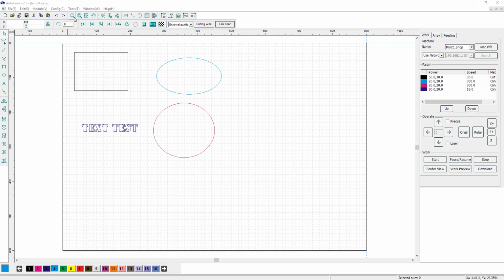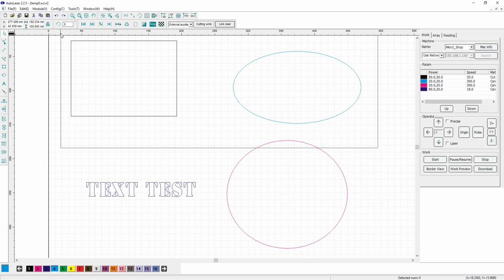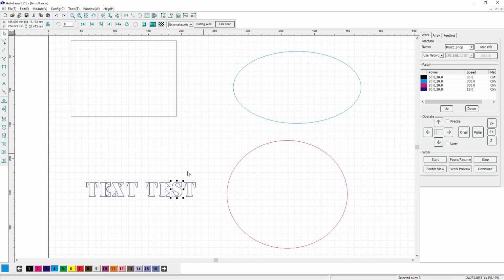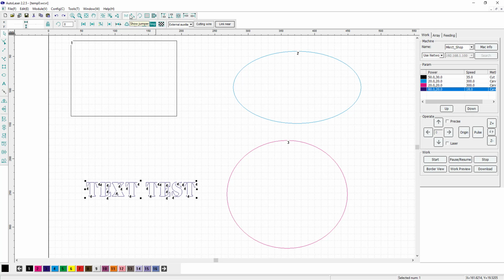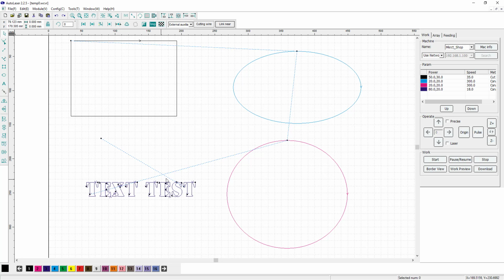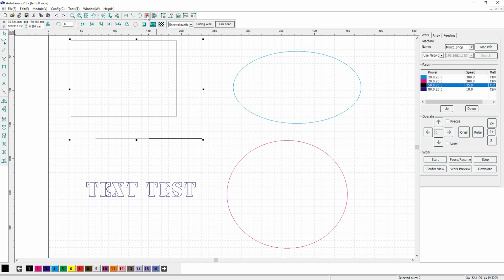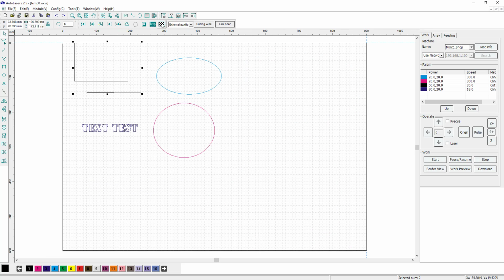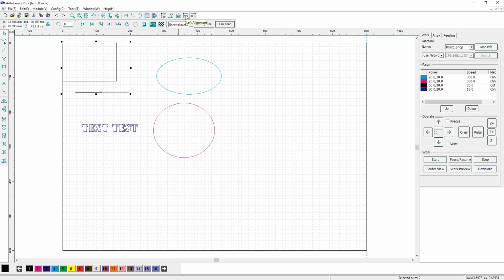Autolaser Basics 1 - Starting to use Autolaser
We go over basic functionality of Autolaser used for laser cutting. The first in a series of videos covering how to use Autolaser functionality to create files for cutting/engraving on a laser machine.
I am not an expert, just someone learning how this all works, and helping others.

If you are a maker that wants to help other makers and you have equipment (laser cutter/engraver, 3D printer, CNC router) that is ready to produce sign up on our Locator to help makers in need find you and connect. It is free.